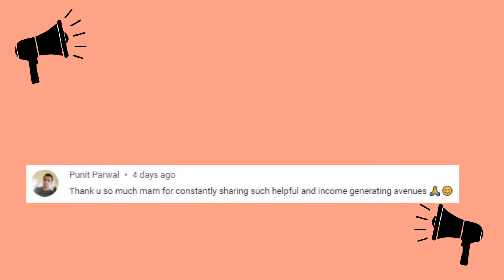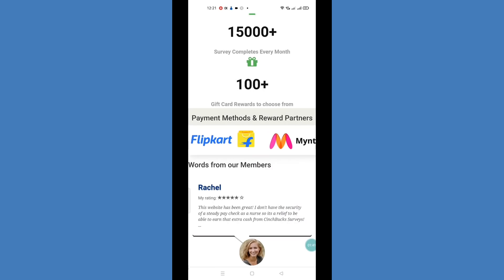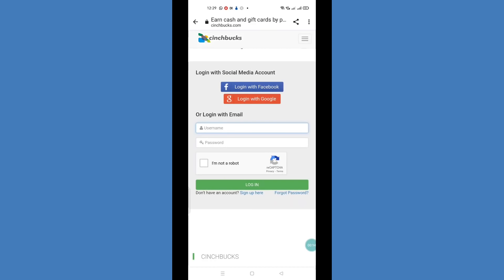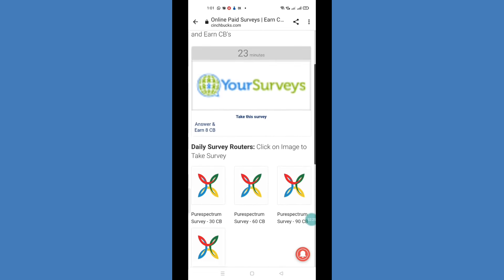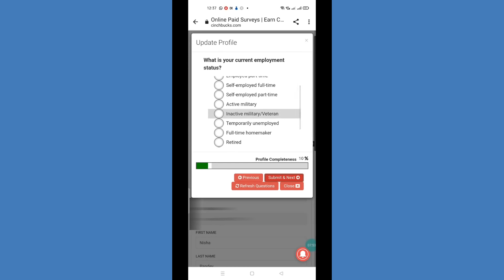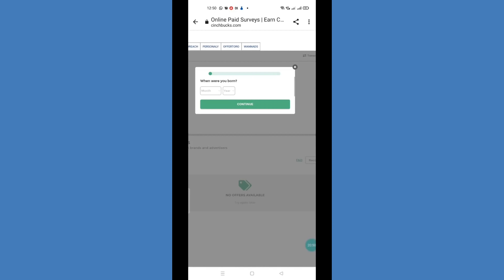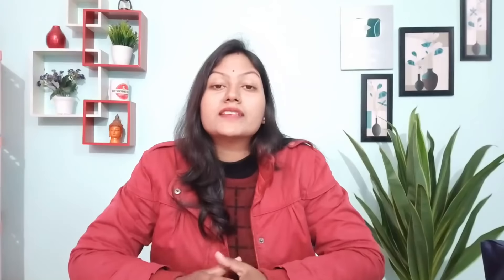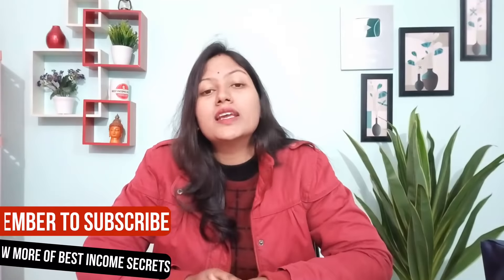Earn Money Online 📱| How To Earn Money Online | Earn Money From Home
In this video i.e earn money online which is all about how to earn money online, make money online & earn money from home, I’ve explained how to earn money from home by using one of the best simple methods. It is also one of the best apps to earn money online from home with a mobile using just an internet connection.

Topics covered in this video :

Earn money from mobile
Online earning
How to earn money online for students without investment

Best Life Changing Books Every Entrepreneur Must Read :

THINK & GROW RICH BY NAPOLEON HILL
RICH DAD POOR DAD
CRUSH IT

Are you good at content writing or video creation & want to work with us ?
( don't forget to mention your phone number and area of interest )

Hope to see you soon ! ( Probably in my next video )